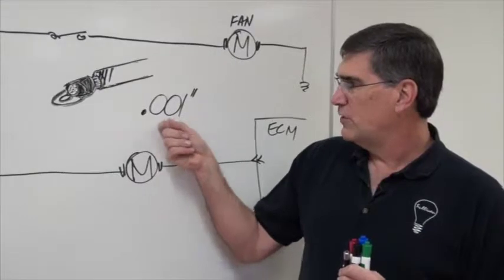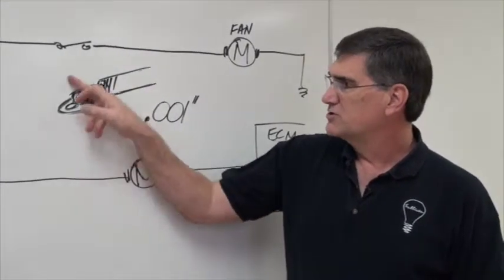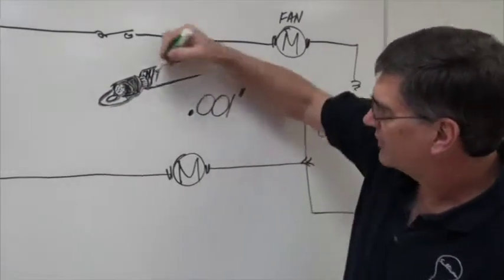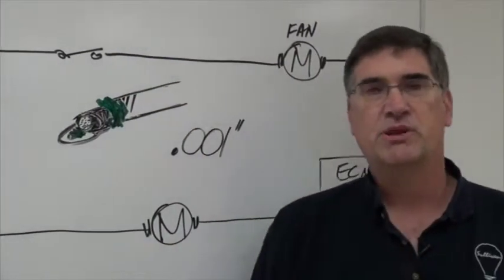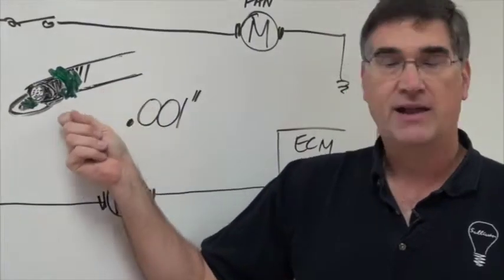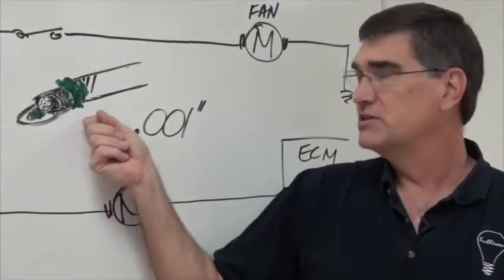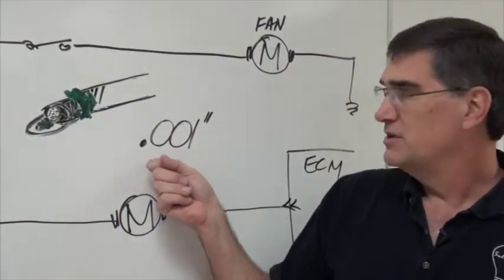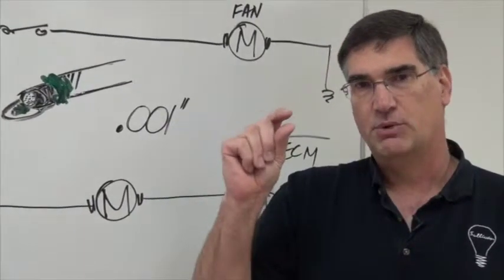Diagnosing Electrical System Faults on Transit Academy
This video is a sample from Transit Academy and illustrates some of our technical content to help maintenance personnel at transit systems. This video features Dan Sullivan from Sullivan Transit Systems. Dan reviews how the little things matter when it comes to troubleshooting electrical faults on buses.

Transit Academy is a cloud-based transit learning network where we host hundreds of transit training videos produced on topics covering all facets of transit operations and maintenance. We also produce custom transit training videos for transit agencies across the USA and Canada.